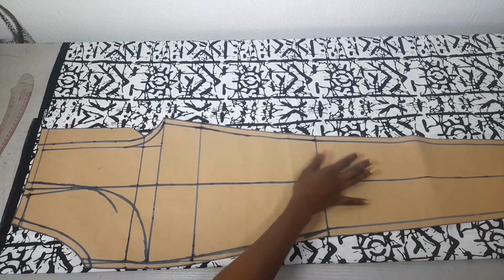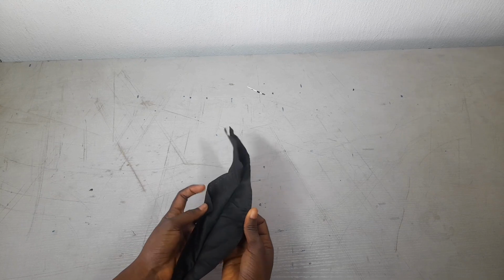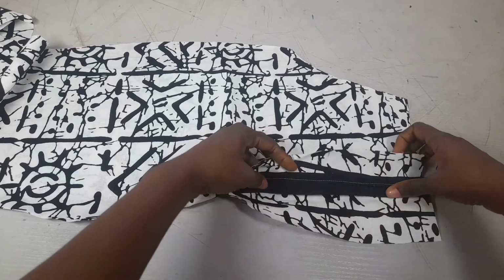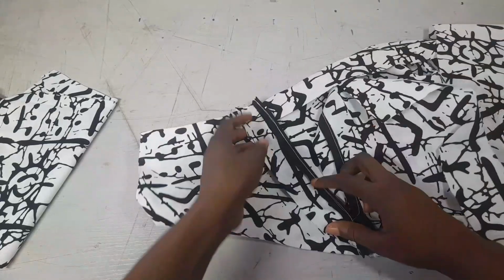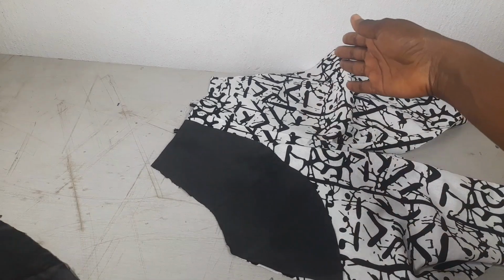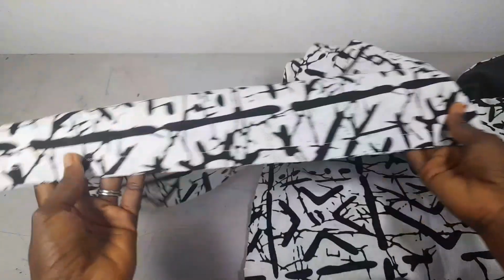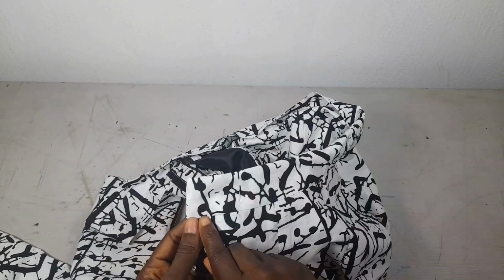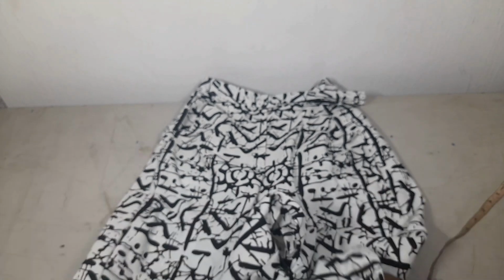How to CUT and SEW a FEMALE TROUSERS with pattern | How to sew a Zipper Fly| Step-by-Step Tutorial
In this video, is a detailed tutorial on go to cut and sew a female trouser using pattern drafting. You will also learn how to sew a zipper fly, sew the pockets and how to fix your band. It is a very detailed video and Beginners Friendly. Kindly watch to the end to understand properly.